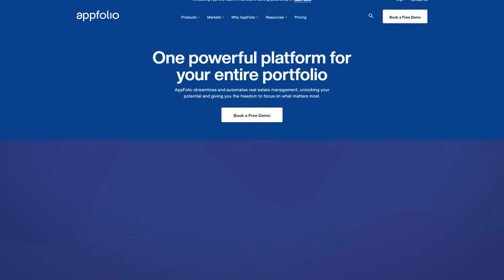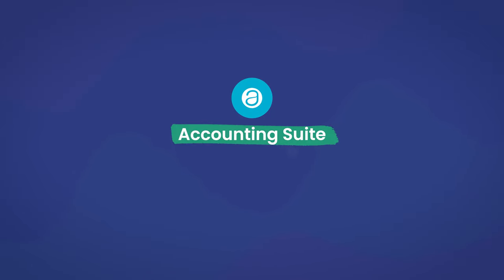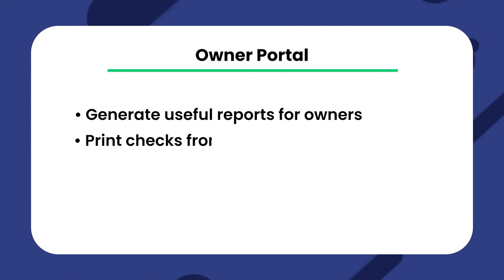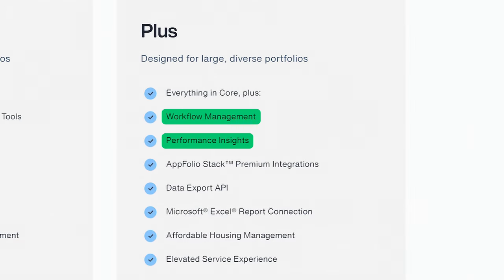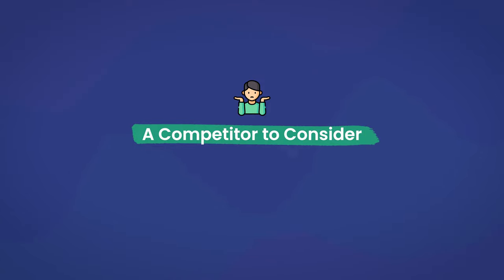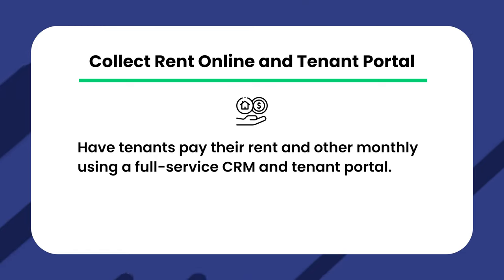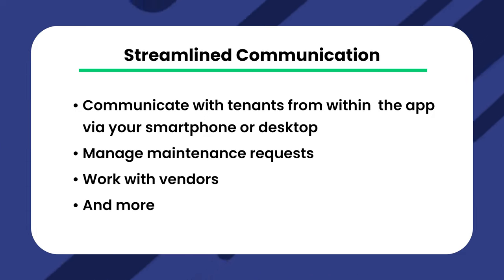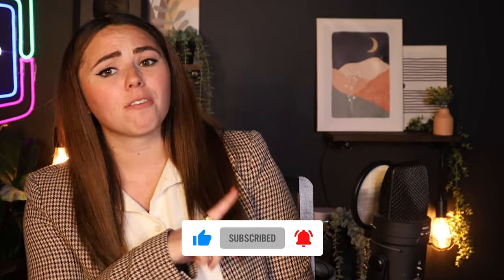DoorLoop vs. Appfolio Reviews, Pricing, Features, & Alternatives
Today we will be comparing DoorLoop and Appfolio.

Considering whether Appfolio is the right rental property management software for rental property owners and managers?

There are countless property management software options to choose from, but as property owners, it can be hard to figure out which one to go with and why. What are the pros and cons of Appfolio’s property software? How much does it cost compared to its competitors? What features do they offer? And why would I choose them over another option?

0:00 Welcome
0:34 What is Appfolio property management software?
1:08 Appfolio Features
1:48 Appfolio Pricing
2:25 Appfolio Review: Pros and Cons
3:12 DoorLoop

Category: Software